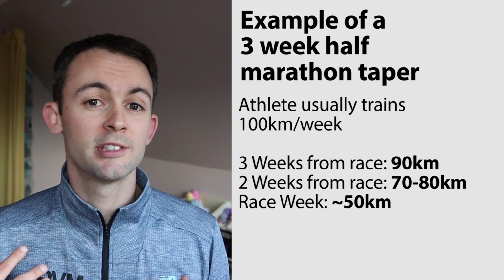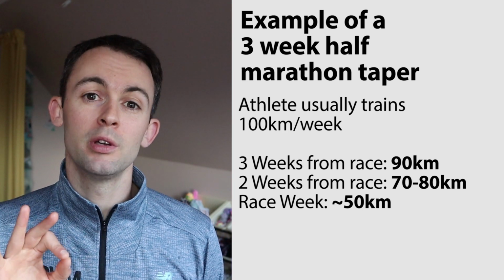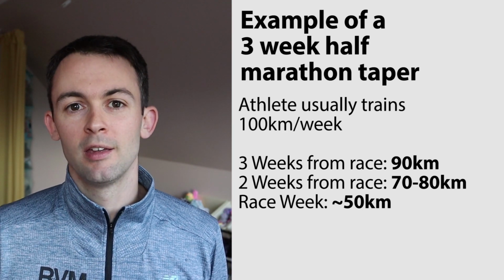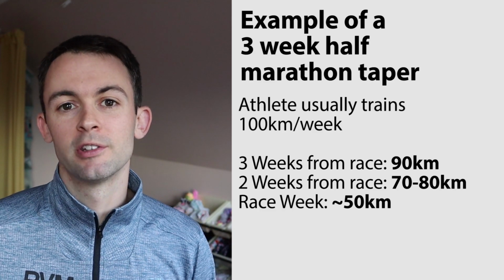Taper Tips For Runners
In this video, I share with you my top taper tips for runners! The taper process is different for every athlete, but there are some guidelines and helpful tips that you can follow. The KEY takeaway for tapering for runners is to cut back on volume. You need to cut back and let your body soak in all those hard weeks/months of training. It can be very difficult to trust in a taper process, but if you do, you may have the race of your life!